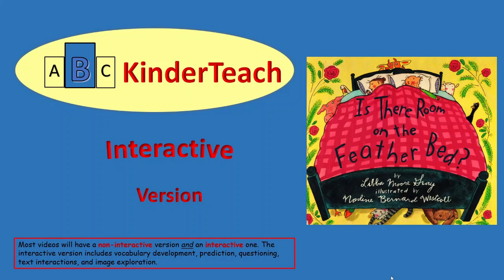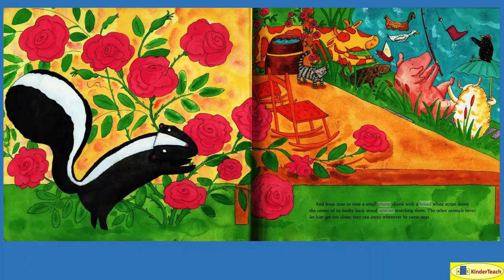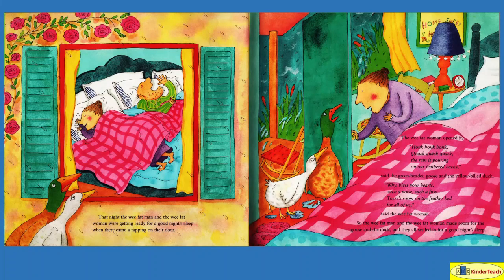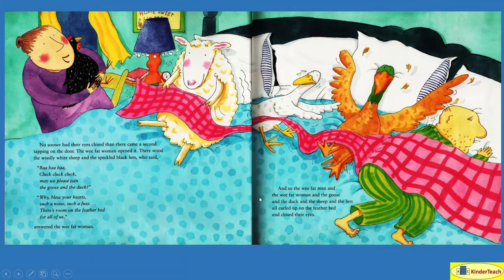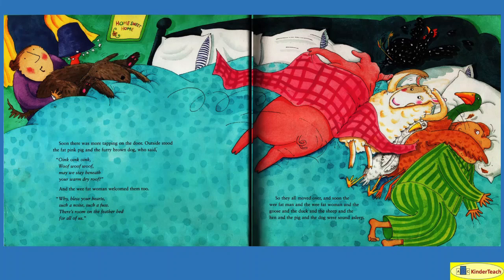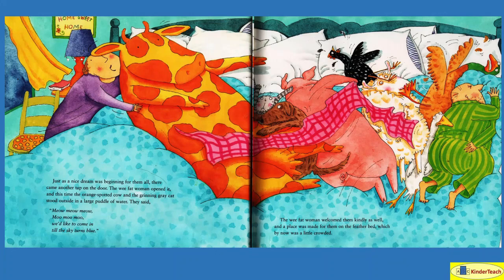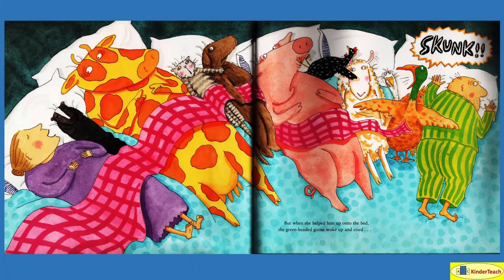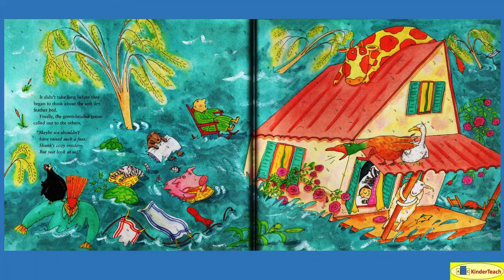Is There Room on the Feather Bed? - Interactive Read Aloud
Is There Room on the Feather Bed? (Moore Gray) interactive read aloud using prediction, supplemental images (as appropriate), vocabulary enrichment, text interaction, and image engagement